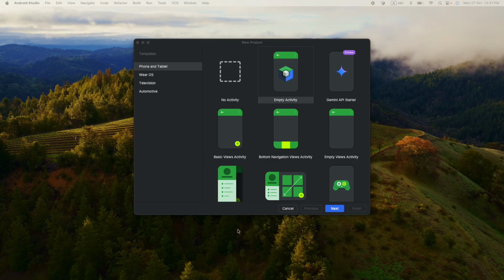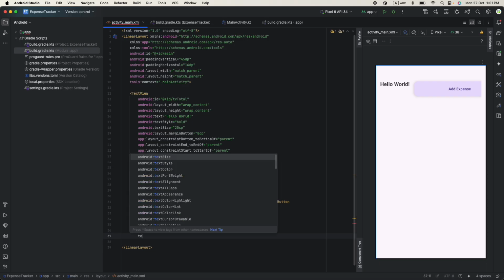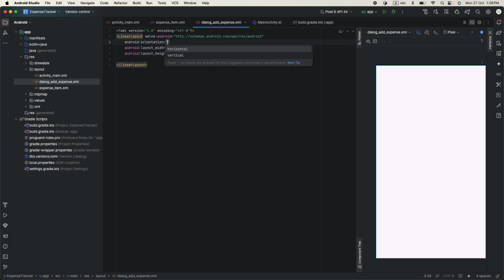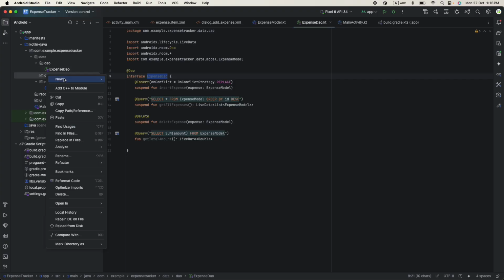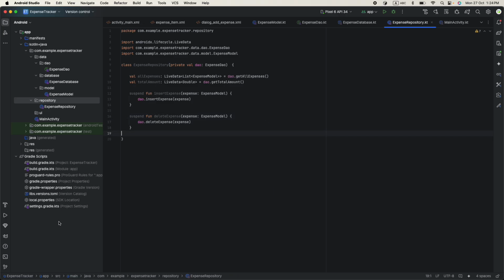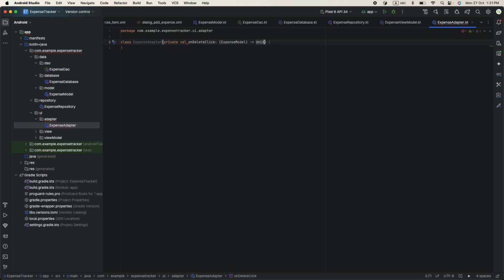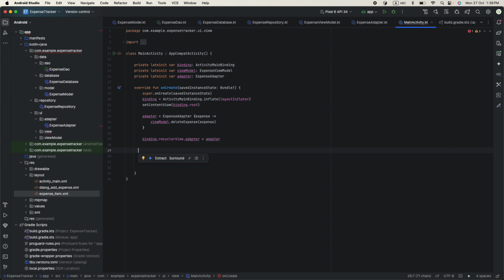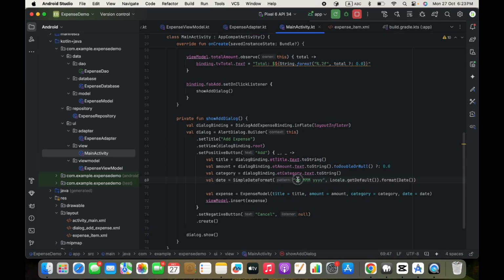How to Build an Expense Tracker App in Kotlin | MVVM + Room Database + ViewModel + LiveData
Learn Android MVVM Architecture by Building a Complete Expense Tracker App! 💰

In this step-by-step tutorial, we’ll create an Expense Tracker app using MVVM Architecture, Room Database, ViewModel, LiveData, and ViewBinding — all while following clean and scalable code practices.

You’ll learn how each MVVM component interacts:
🧱 Room Database – for storing and managing data locally
⚙️ Repository Pattern – for clean data access
🧠 ViewModel & LiveData – to handle UI updates efficiently
🎨 XML Layouts + ViewBinding – for modern and safe UI

By the end of this video, you’ll understand exactly how data flows from your UI → ViewModel → Repository → Room Database, and how to structure a real-world Android app with clean architecture.

🚀 What You’ll Build:
Add, delete, and display expenses
Show total expenses live
Build a clean and modular codebase

📦 Tech Stack:
Kotlin
Room Database
LiveData
ViewModel
MVVM Architecture
ViewBinding
XML Layouts